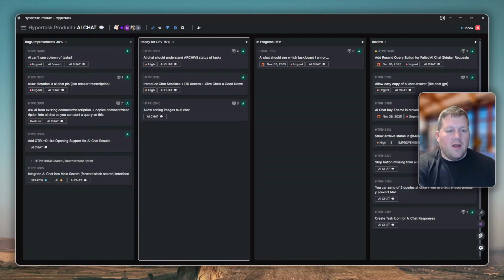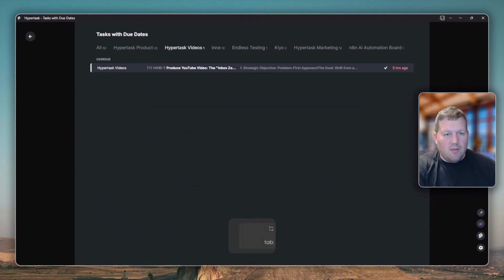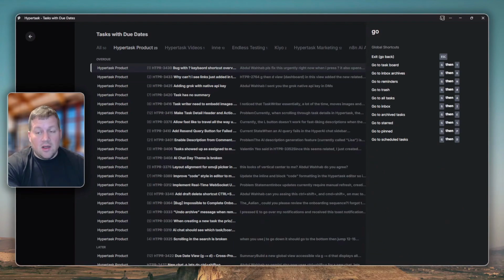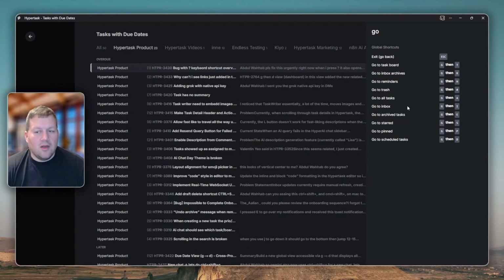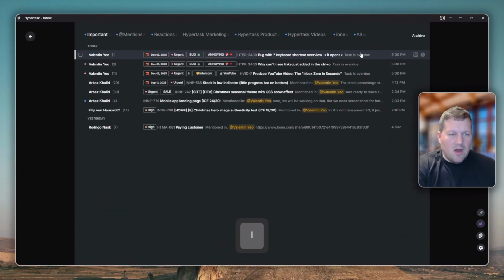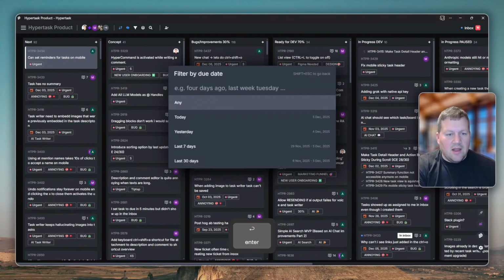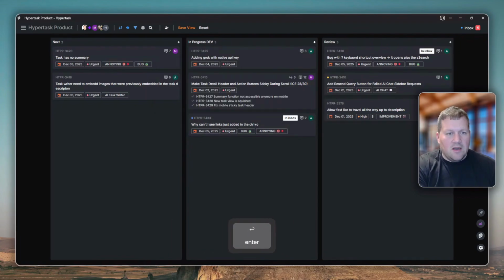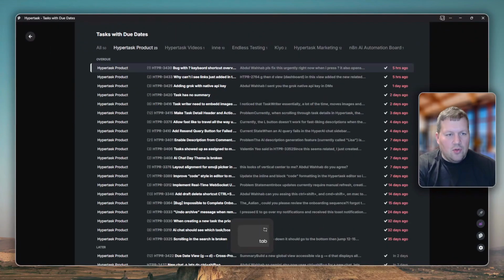This New Feature Shows Every Missed Deadline in Seconds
This video introduces the new Due-Date Overview in Hypertask.
It gives you a clean, instant panel showing all overdue tasks at the top, with upcoming deadlines listed below—perfect for rapid project triage and staying in control across multiple boards.

Inside the video, you’ll see:
• How the new due-date view surfaces overdue tasks immediately
• How upcoming tasks are structured for fast scanning
• Keyboard navigation for jumping between views
• How to build custom saved views like “Tasks Due Last 7 Days”
• Why keyboard-first workflows dramatically speed up async teams

Hypertask is built for high-velocity teams that want a Superhuman-style workflow for tasks, deep work, and async collaboration.

Try it free and see why teams are switching from traditional project tools to a speed-driven workflow.